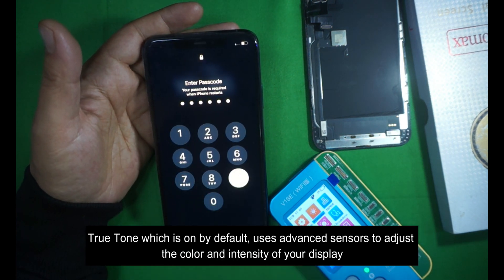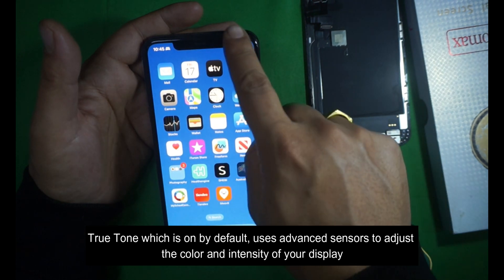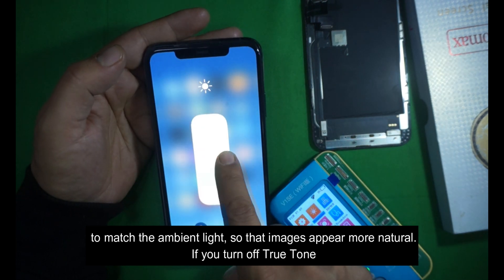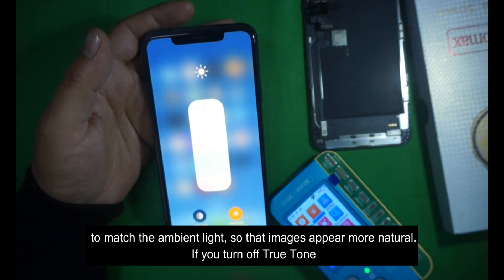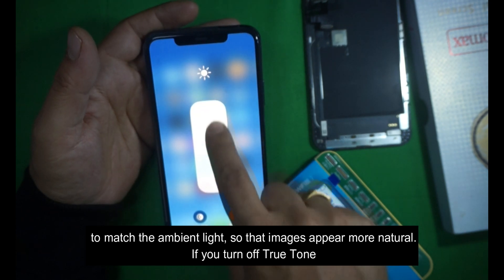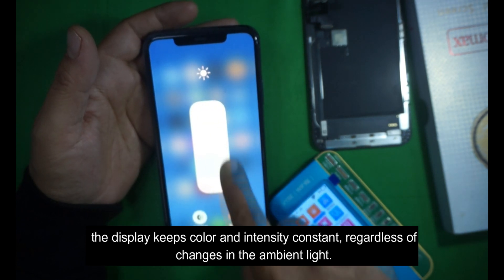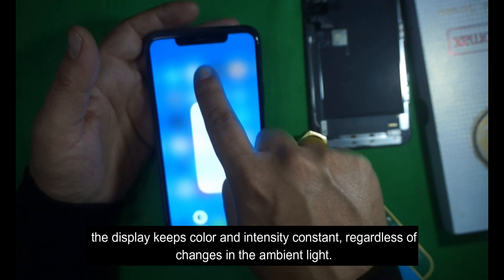How to copy true tone ?? iPhone 11 pro max 100% original display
True Tone,* which is on by default, uses advanced sensors to adjust the color and intensity of your display to match the ambient light, so that images appear more natural. If you turn off True Tone, the display keeps color and intensity constant, regardless of changes in the ambient light